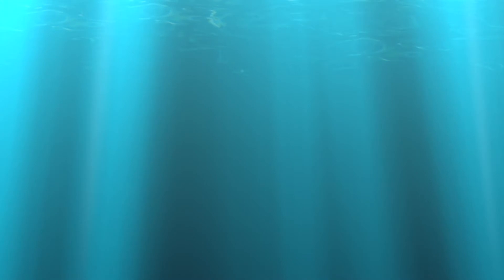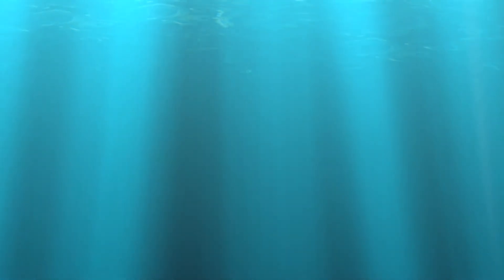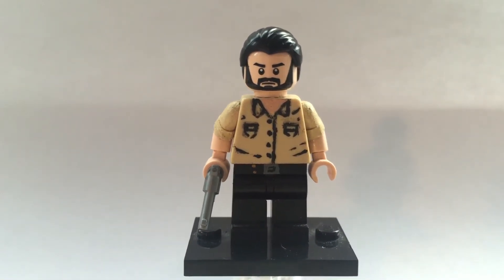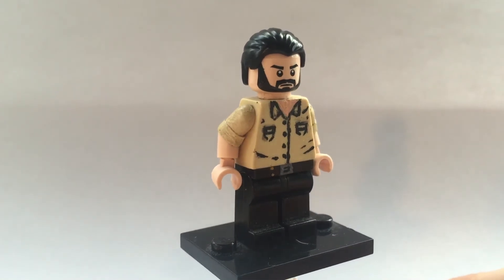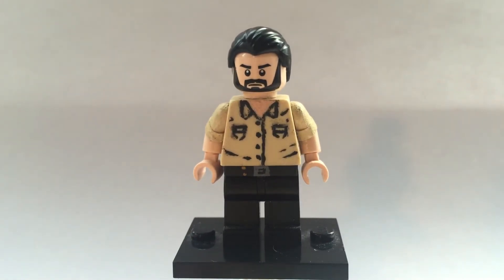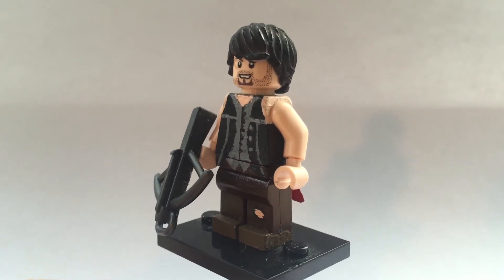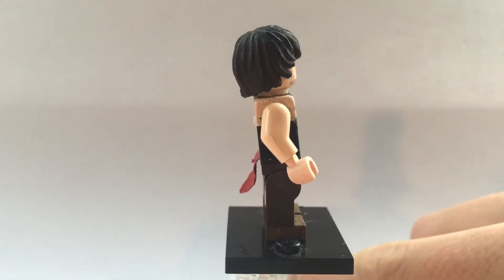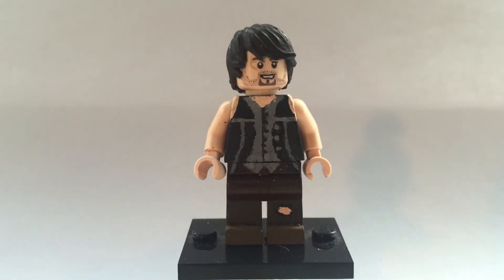Custom Lego The Walking Dead Figure Showcase